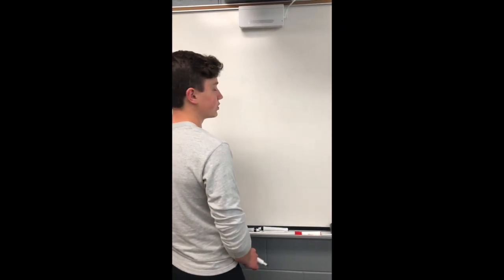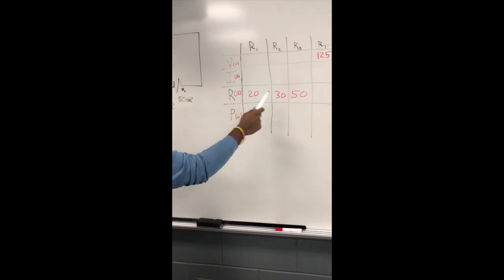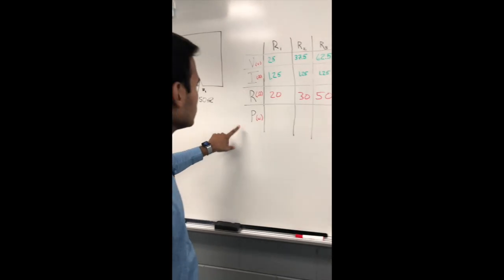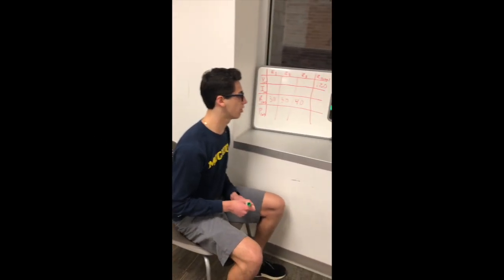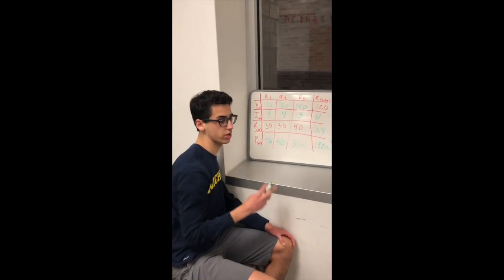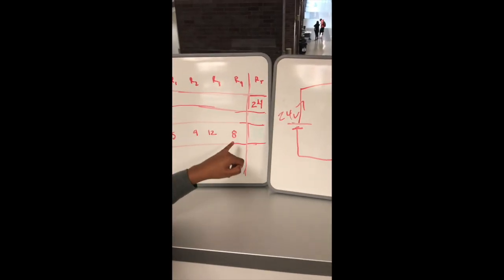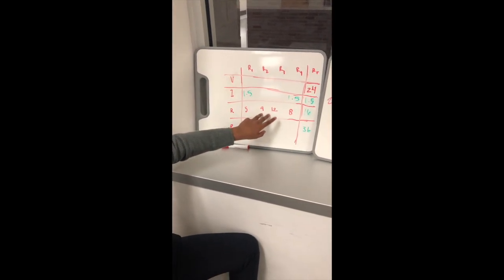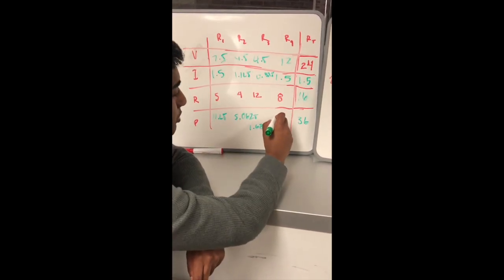Introduction to Circuits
This video is provides an introduction to circuits which includes the equations needed for this unit and how to do a series, parallel, and combined circuit example.